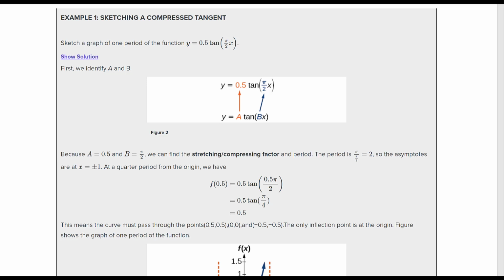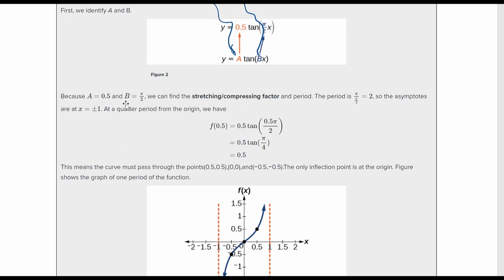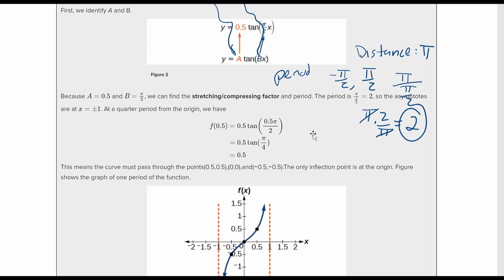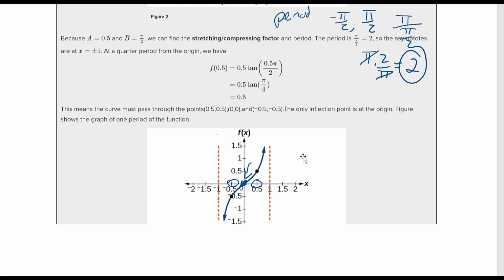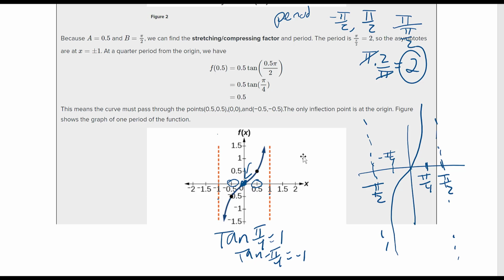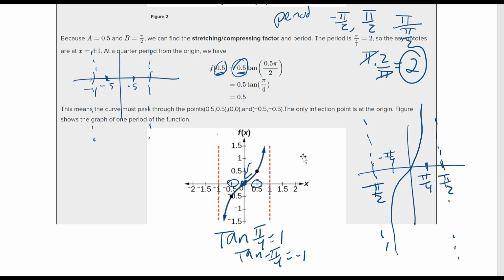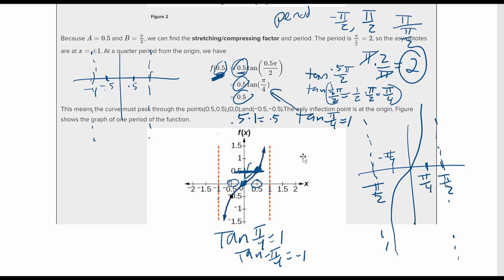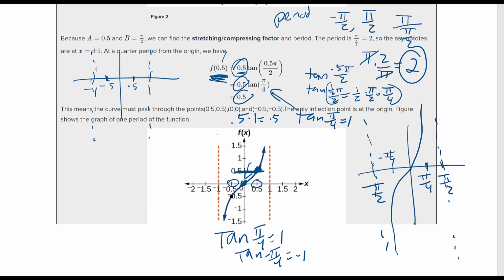Math 127 8-2 Ex 1 explanation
In this video I try to explain how they arrived at the result shared.